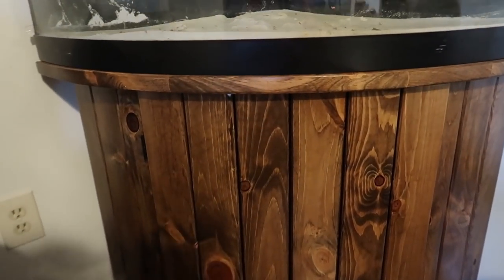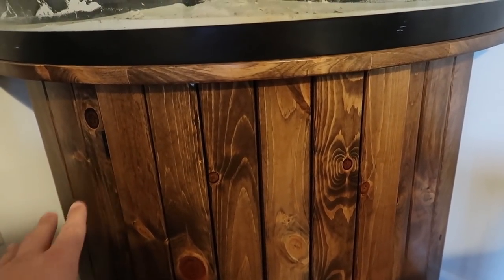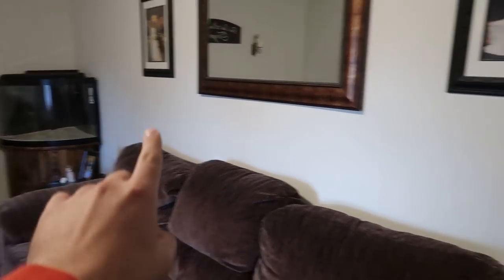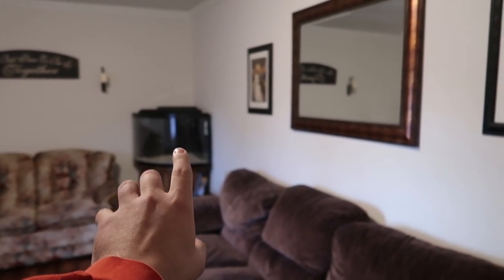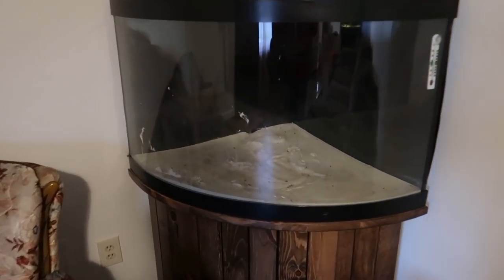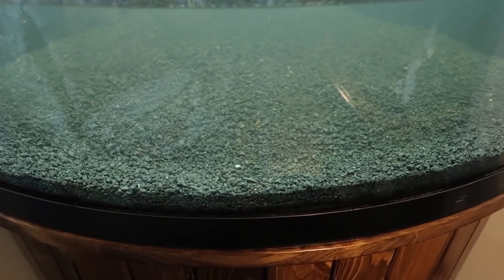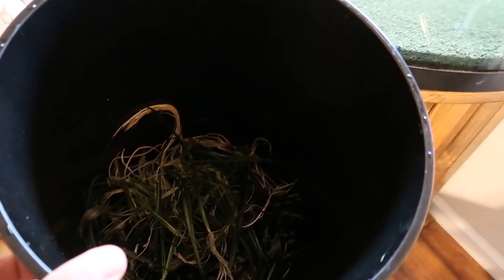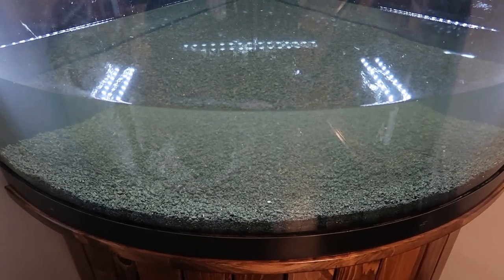NEW Planted Fish Tank!!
I have a new planted aquarium!!!
Come along as I set up my new planted fish tank and fill it with aquatic plants, Angelfish, Cardinal Tetras, Bristlenose Pleco and a Banjo Catfish.
We also do a little DIY to sand and restain the stand for this 54 gallon corner fish tank aquarium.

My goal is to both inform and inspire you in this awesome fishkeeping hobby!
I'm breeding fish for profit, aquascaping for fun, collecting fish, selling fish and expanding my fish room...and I'm sharing all of it with you!

Thank you so much for all of the support! Every comment, like and subscription is so helpful, not only for YouTube's purposes but also because the positive feedback from you, the fishkeeping community, is what keeps me motivated to keep making these videos.

God bless ya, Fish Nerds! I will see ya next time!!